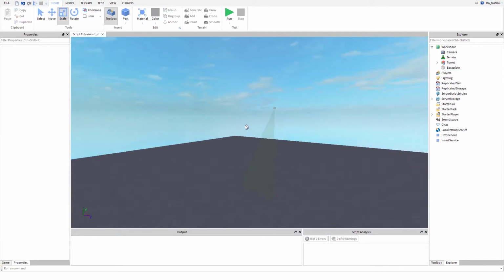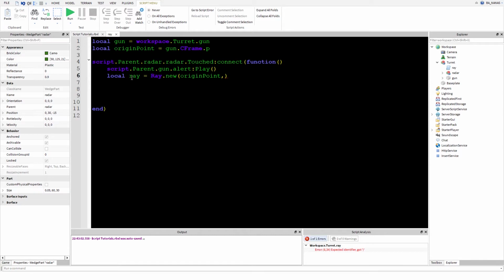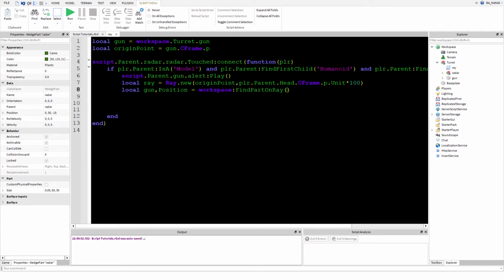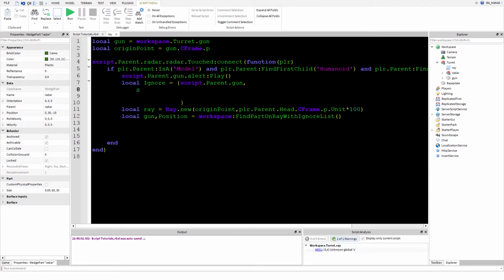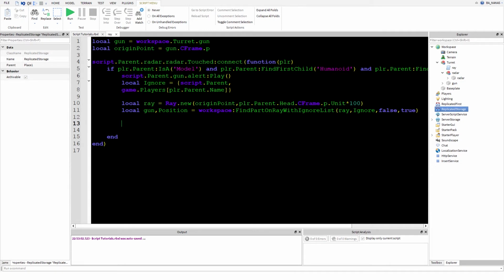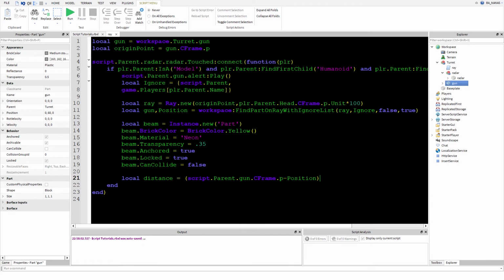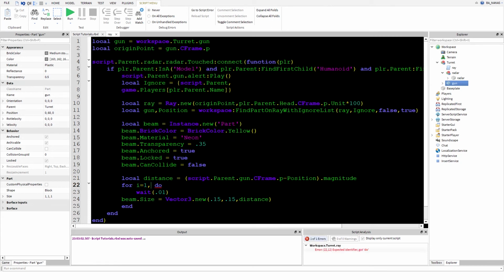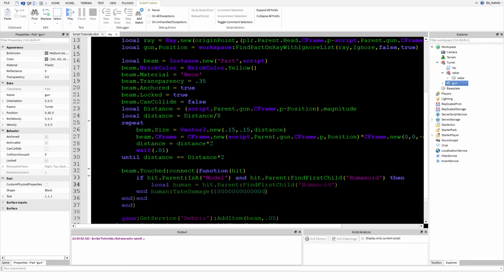🍌#20 Roblox skilled scripting tutorial | Ray casting - making a laser turret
🍌In this tutorial I'm going to teach you ray casting and how to make
 a laser turret!🍌 ​